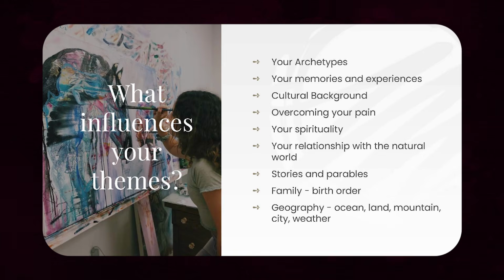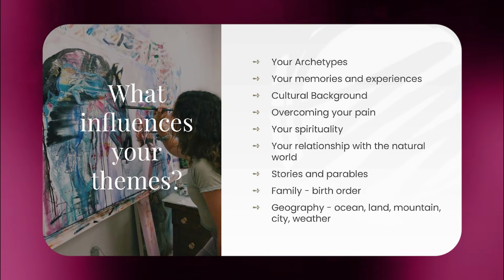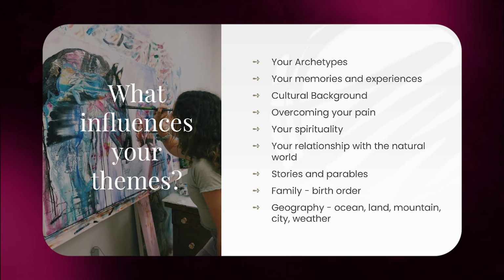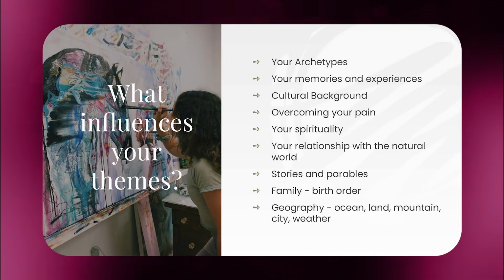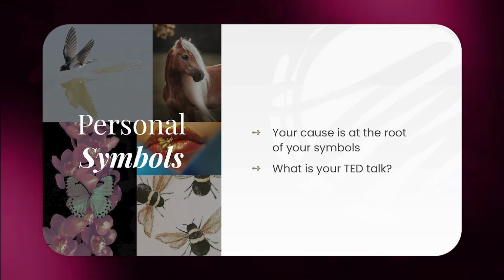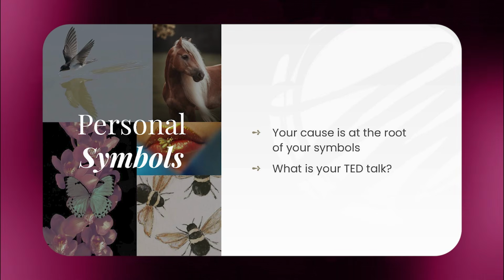How to Find Deeper Meaning in Your Art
🎨 Take the 2-Week Challenge and finish five guided works in 14 days, with personal coach feedback on every piece

Your art style isn't something you invent—it’s something you uncover. In this video, professional artist Elli Milan reveals how your life experiences, childhood memories, and even unconscious symbols shape the subjects you’re drawn to.

Whether it's a boat, a bird, or a landscape, there's a deeper meaning behind your art. Learn how to identify recurring patterns and use your personal story to create powerful, recognizable work that connects emotionally with collectors.